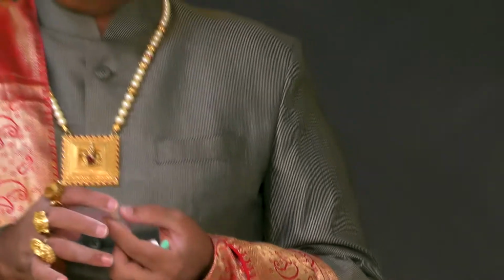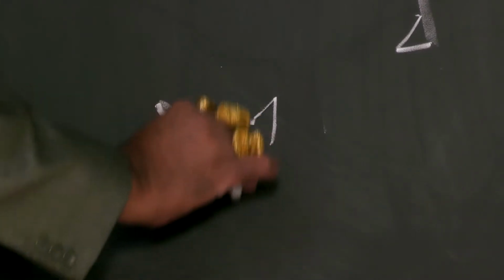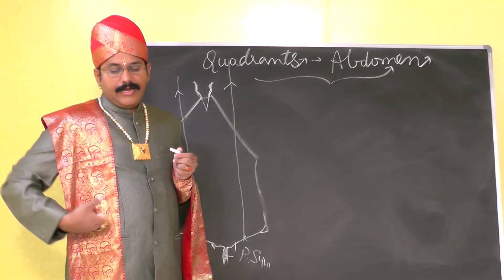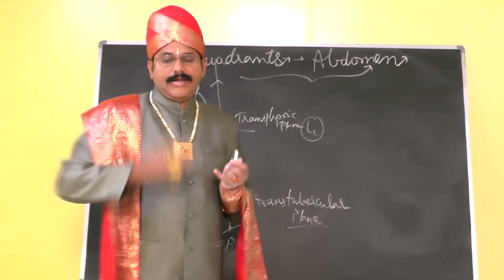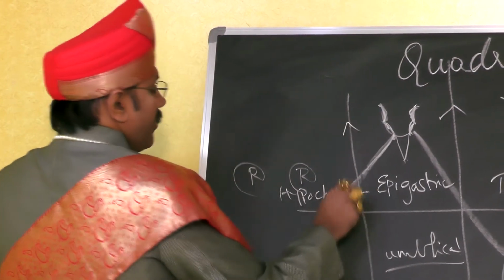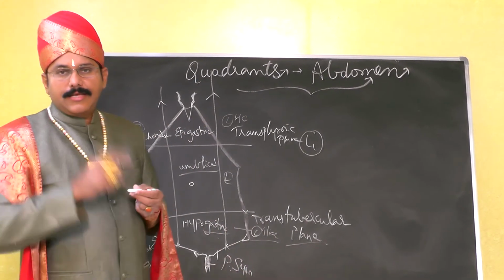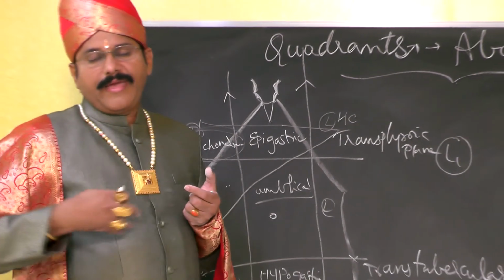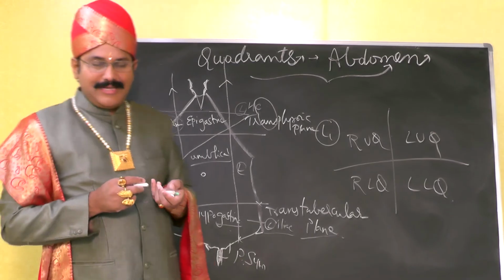Quadrants Of Abdomen